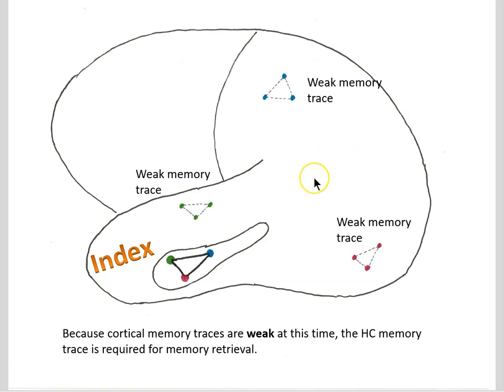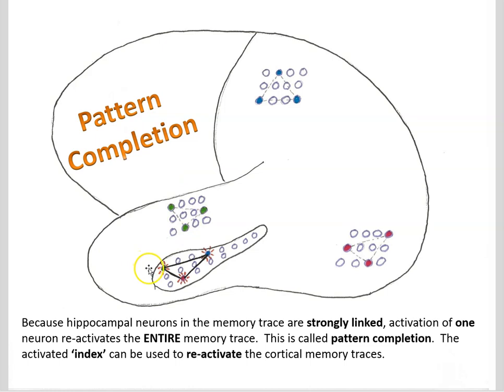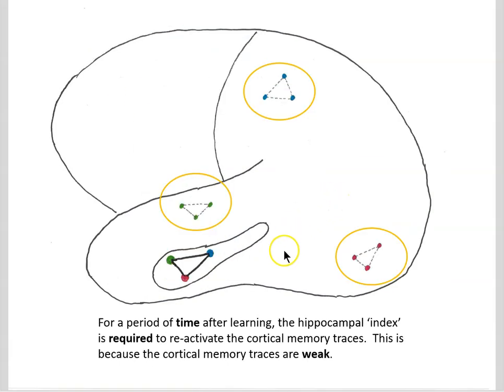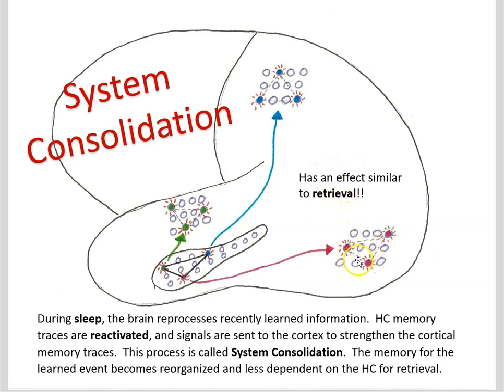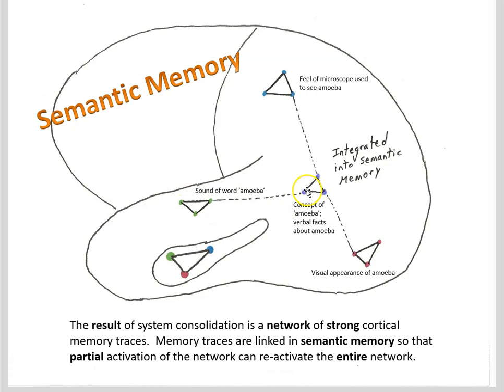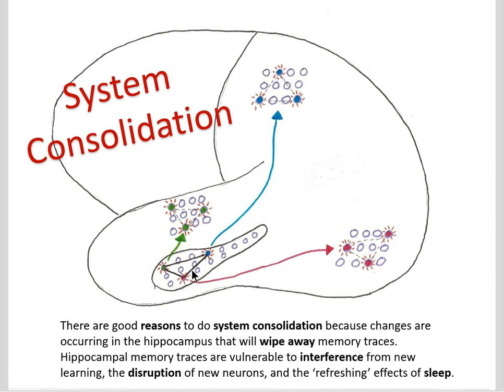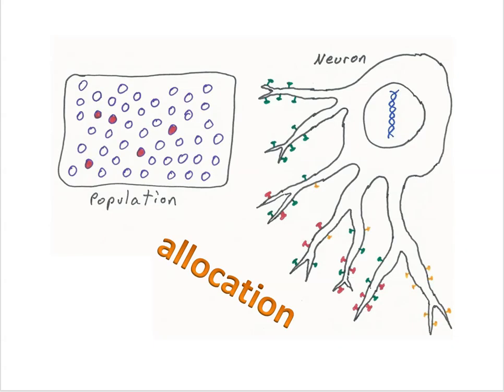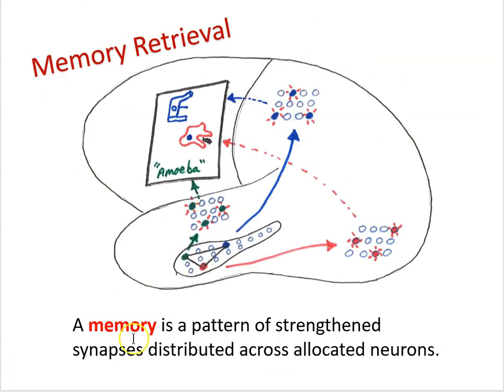Memory perspectives part 3: Memory Retrieval